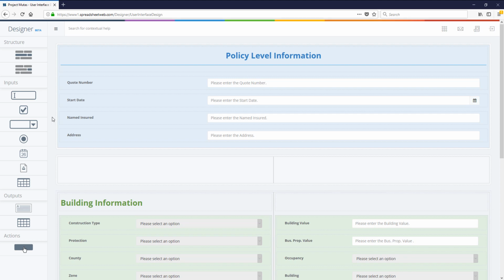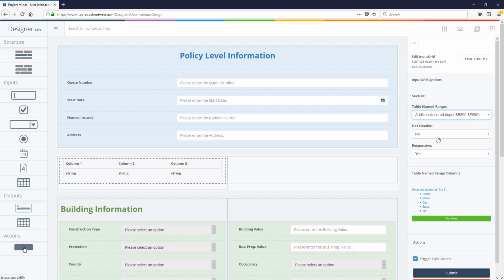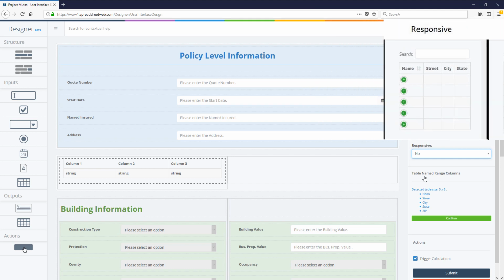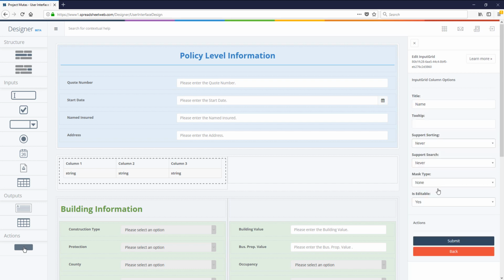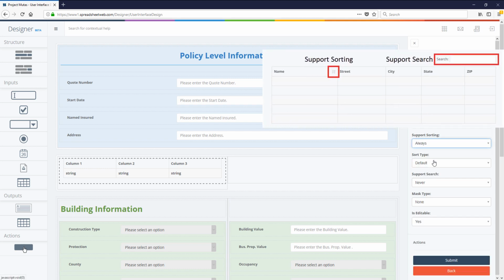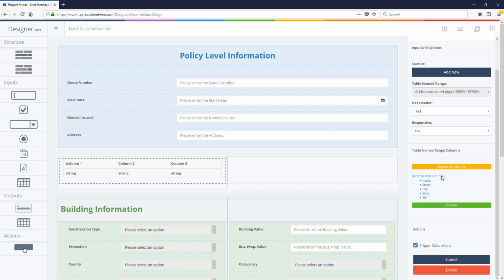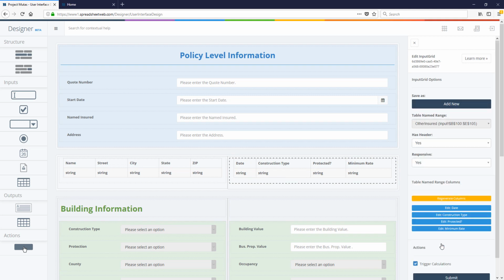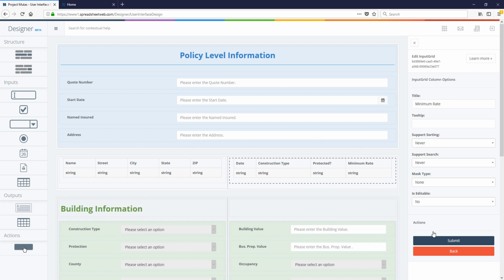Grid Inputs in SpreadsheetWEB Designer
This video demonstrates how you can create table inputs in the designer.